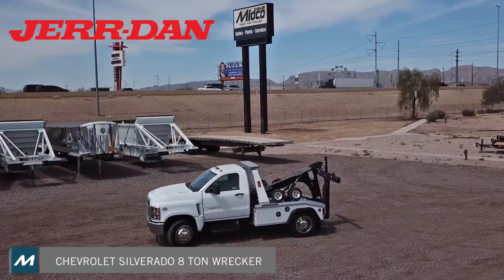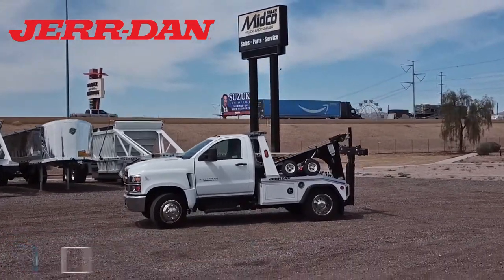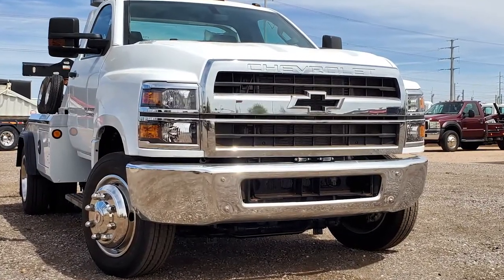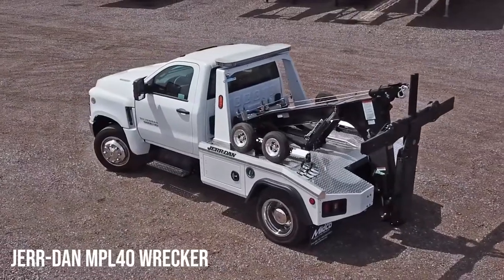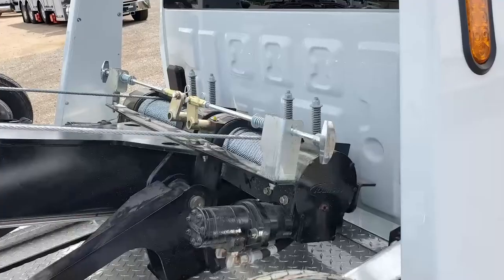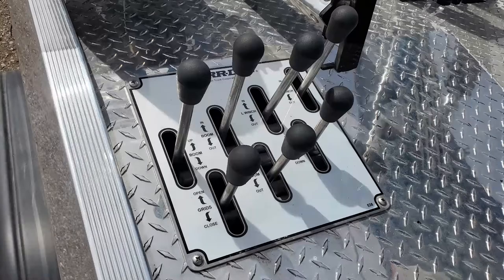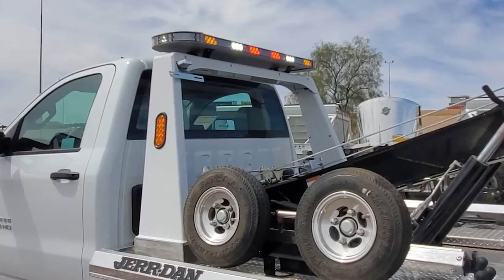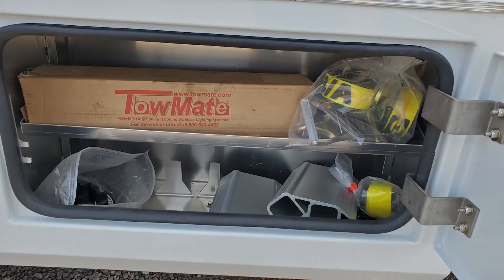Jerr-Dan MPL40 Wrecker Tow Truck - Chevy Silverado 8 Ton Wrecker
New Chevy 8 ton wrecker tow truck for sale at Midco Sales, Jerr-Dan dealer in Arizona.  Chevy Silverado 5500HD chassis, Jerr-Dan MPL40 wrecker body.  Full specs